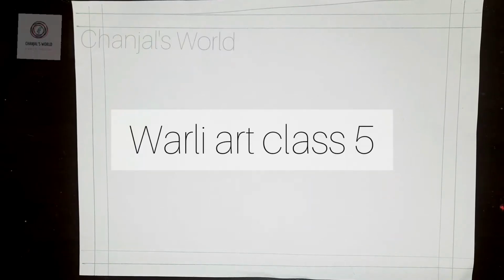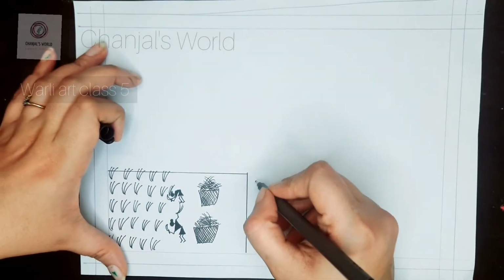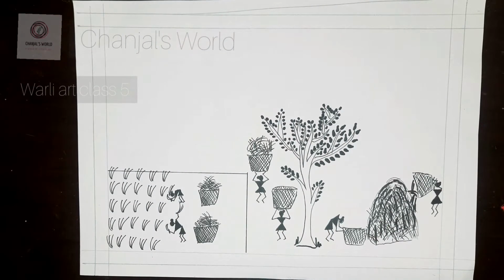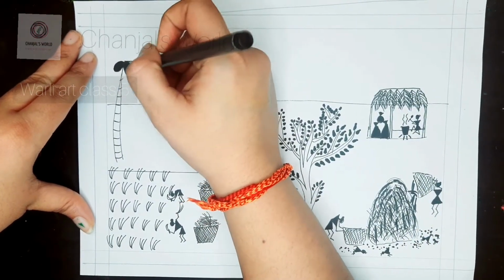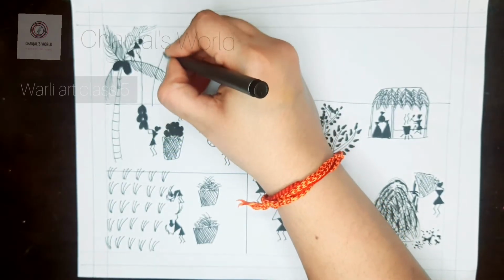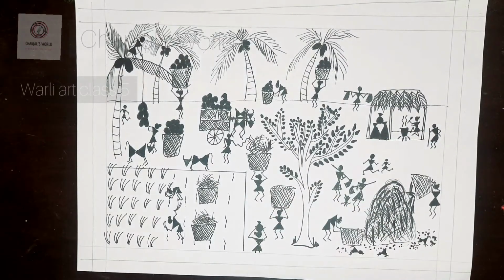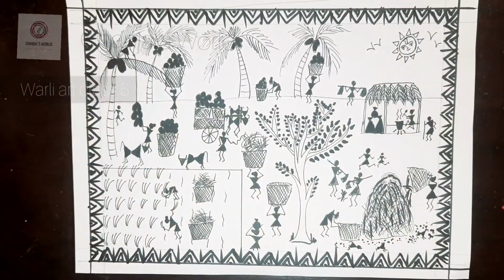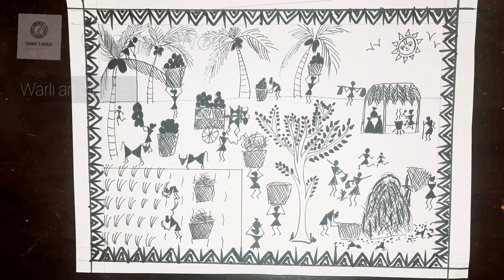Warli Art tutorial: Class 5, How to make a harvesting scenary?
WARLI ART. India's own tribal art class 5

i am sharing the knowledge i learnt and observed about this art to you.

 To be in touch with us,